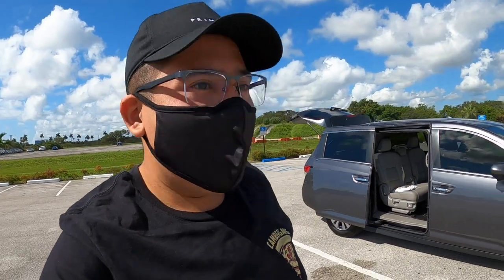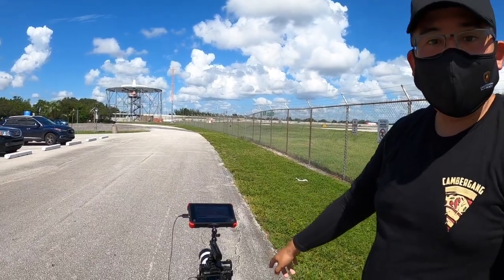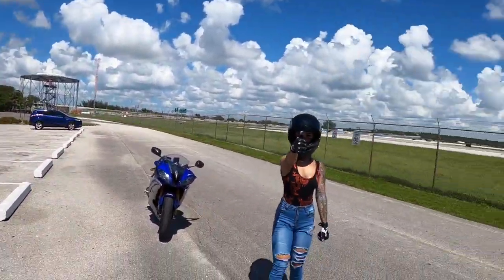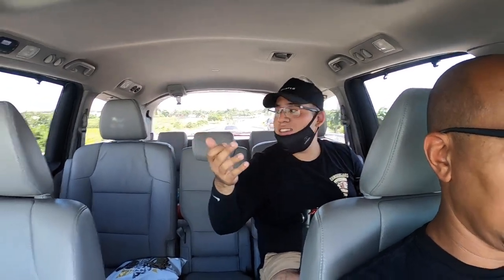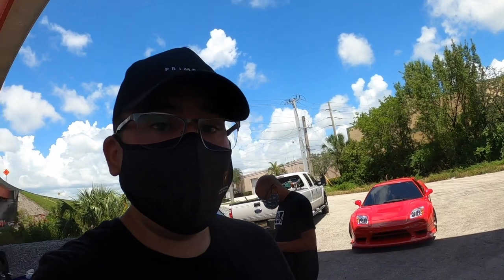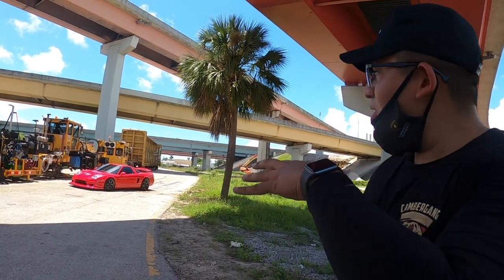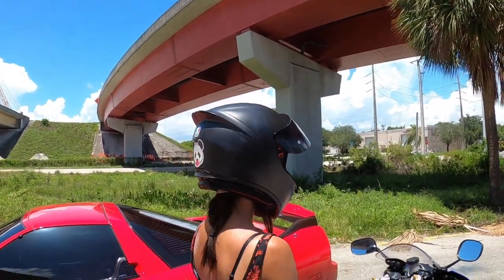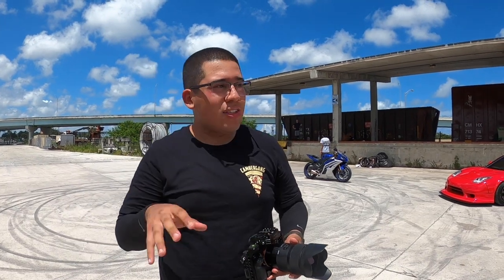"Best of Both Worlds" BTS VLOG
Here's a "Behind The Scenes" look at my recent video! I will try to keep these vlogs going and I hope you guys are liking them.